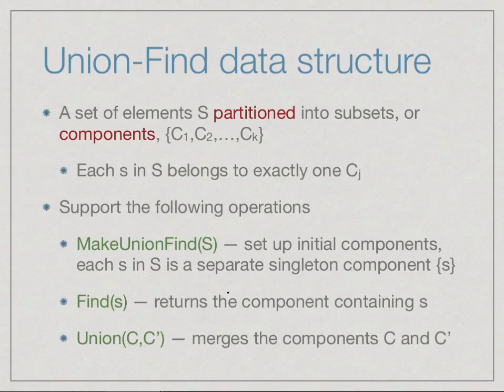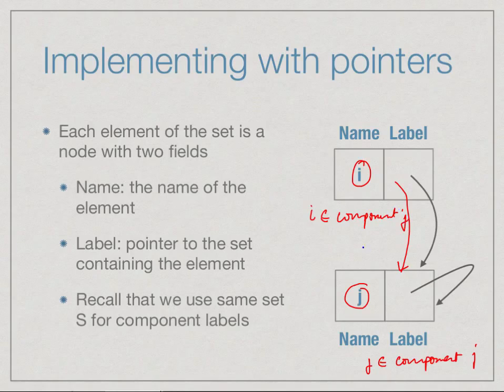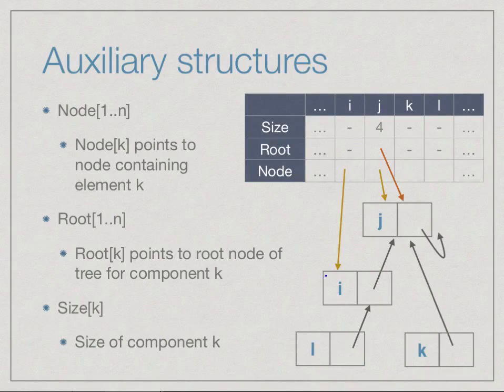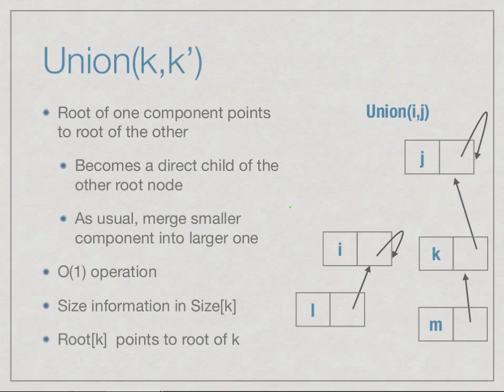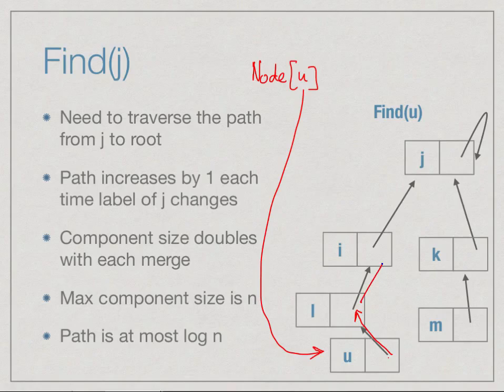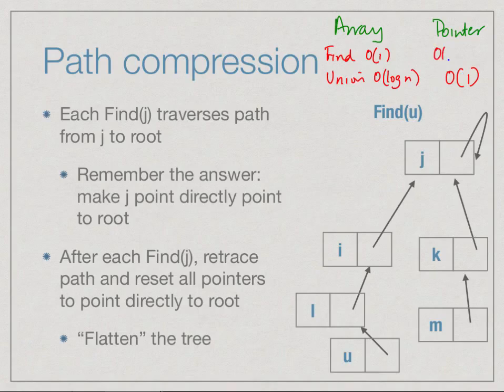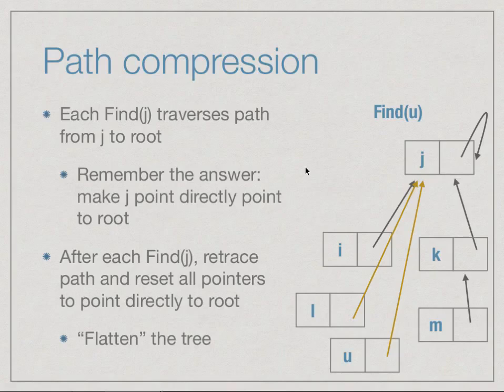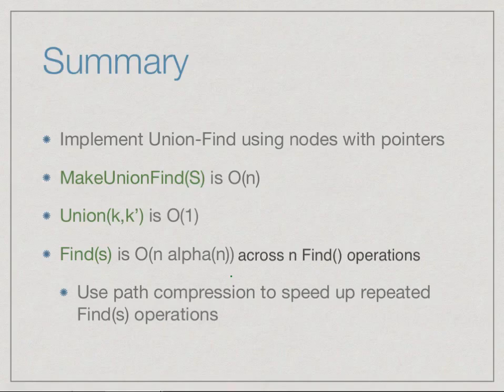33 Union Find using pointers DAA